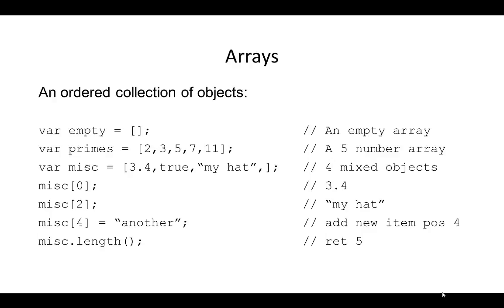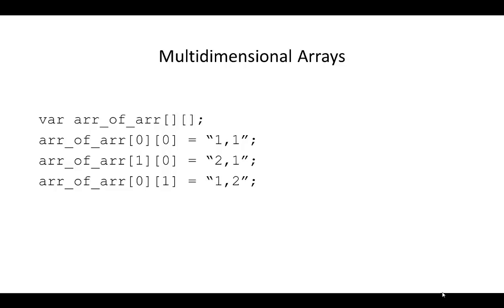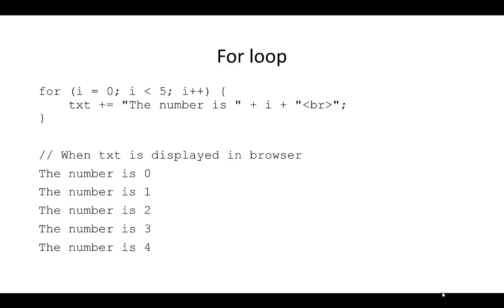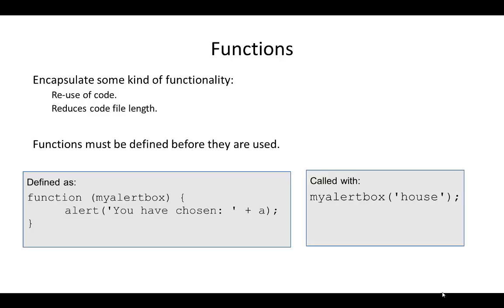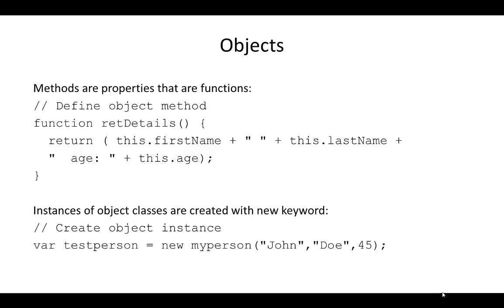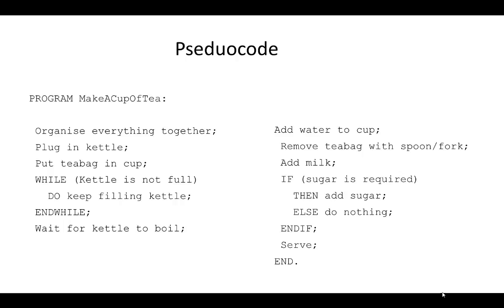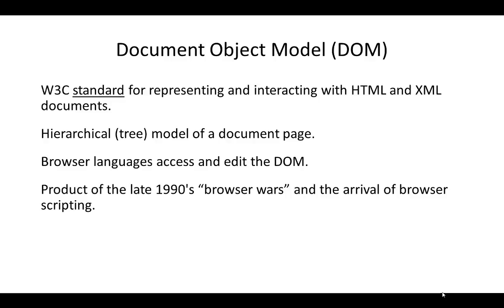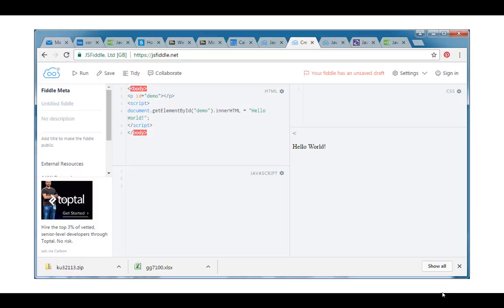Lecture 15: JavaScript and the DOM part 2 (2016-17)